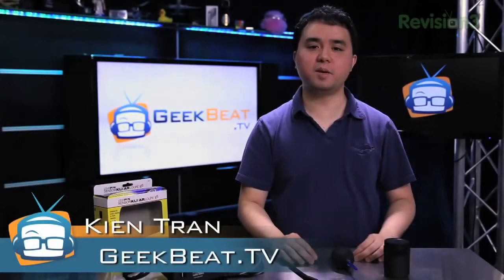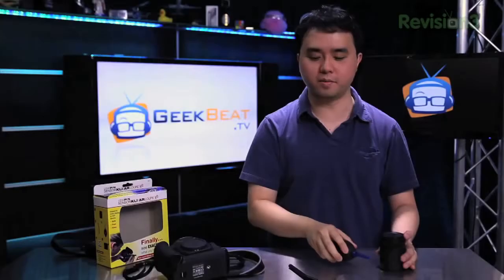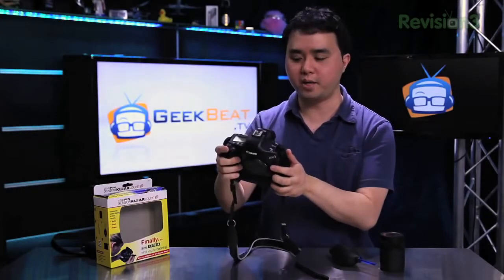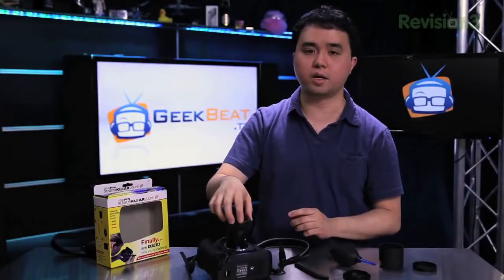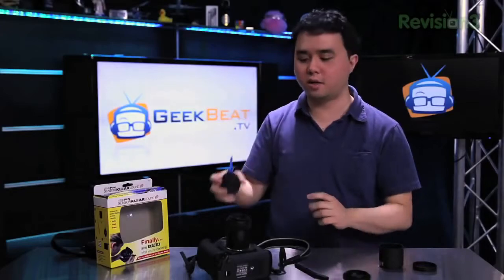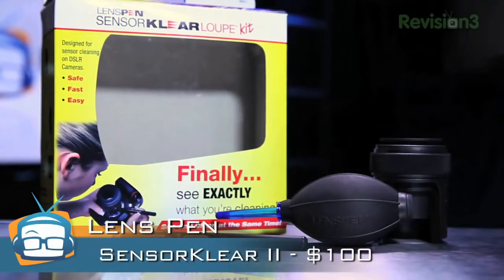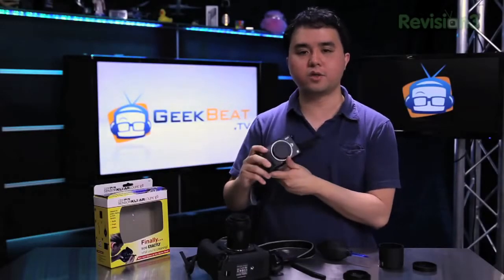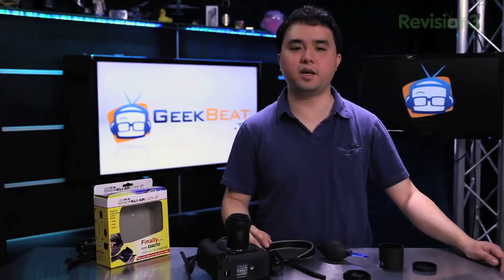Geek Beat Archives Review Lenspen SensorKlear II Loupe Cleaner Kit